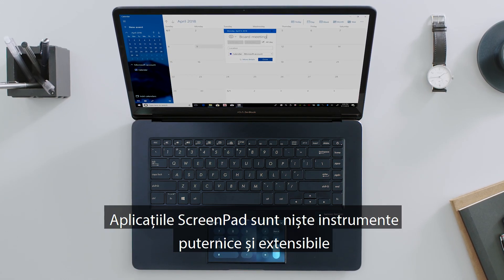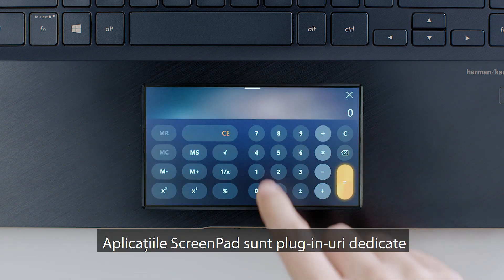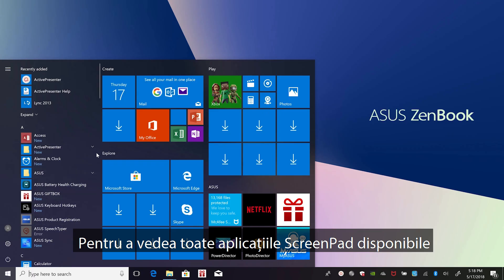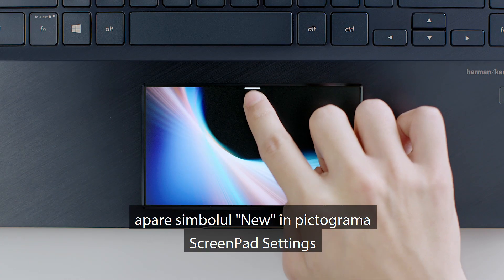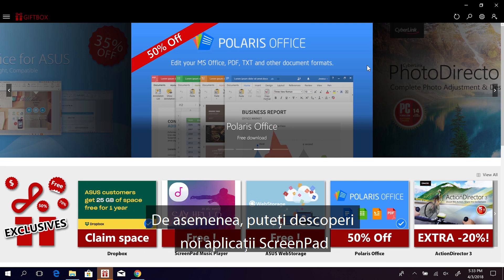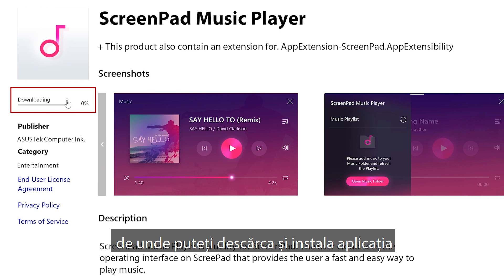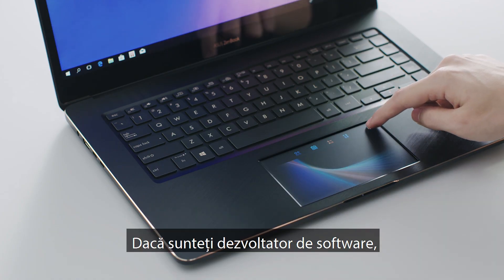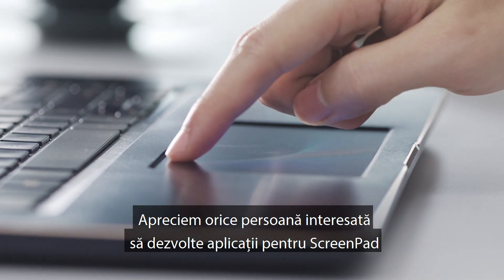Tutorial ScreenPad - Cum instalezi mai multe aplicații | ASUS Romania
Urmărește un tutorial despre cum poți instala mai multe aplicații ScreenPad pe seria de laptopuri ASUS ZenBook PRO UX580.